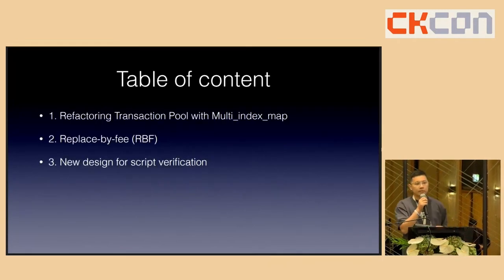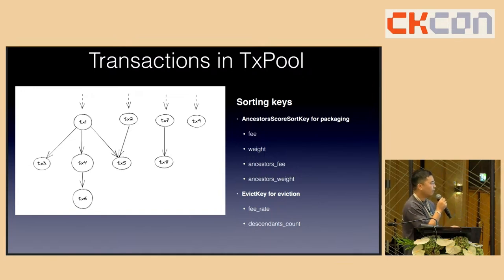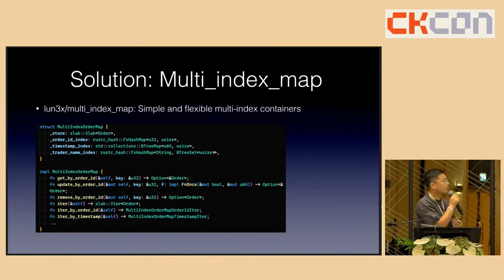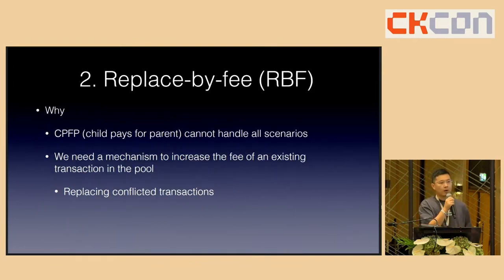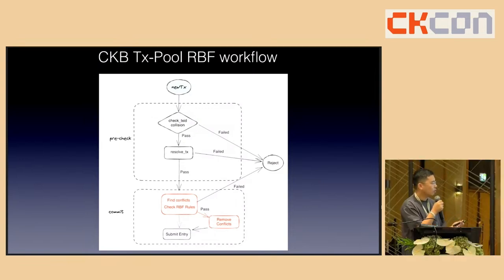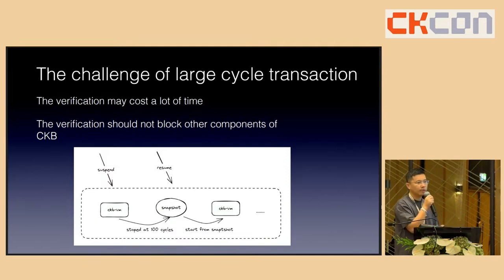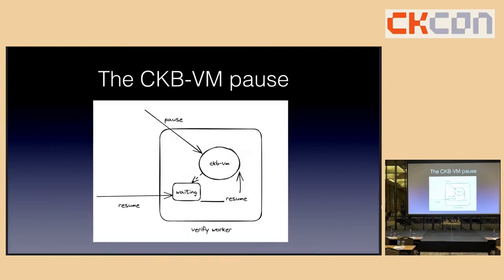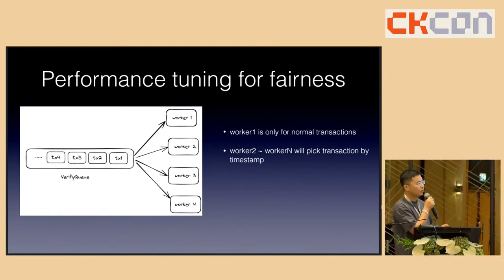Efficiency Unleashed: Key Upgrades to the CKB Transaction Pool - Yukang Chen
Innovation Begins with Common Knowledge.
“CKCon is more than just a gathering; it's a movement that champions innovation and explores uncharted territories in blockchain without compromising the cypherpunk ideals.”